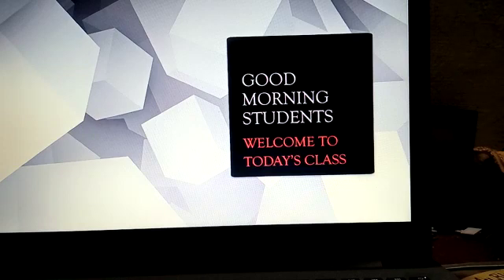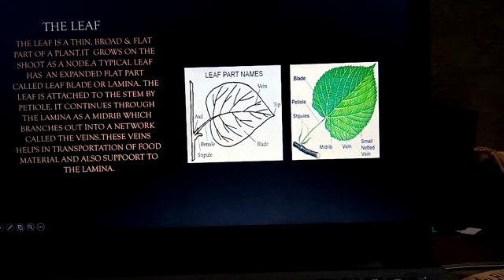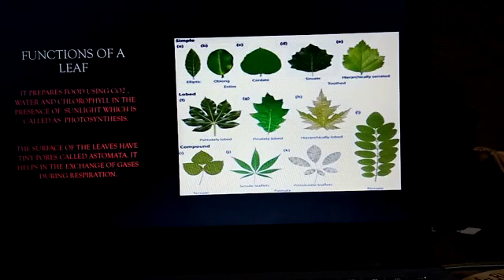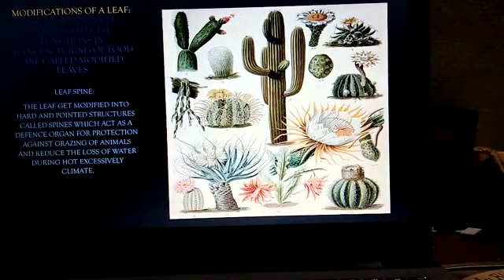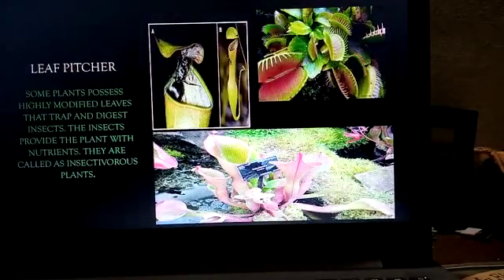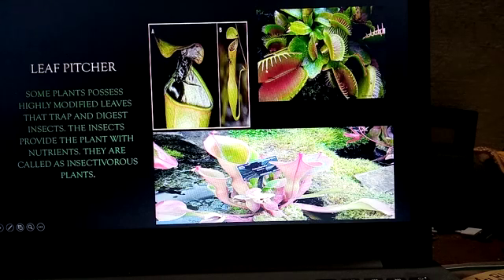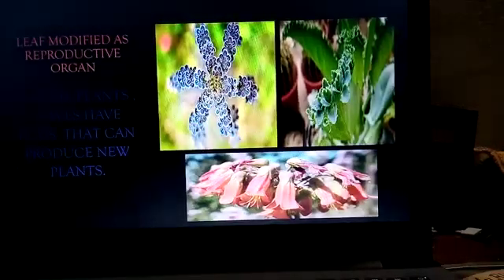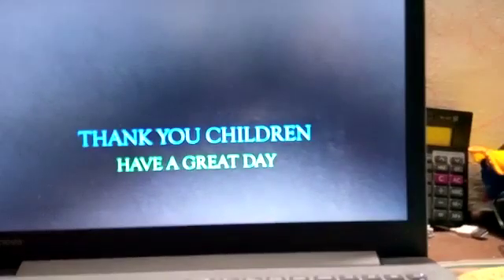L_8 class-6 part_3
Leaf _ Its functions and modifications